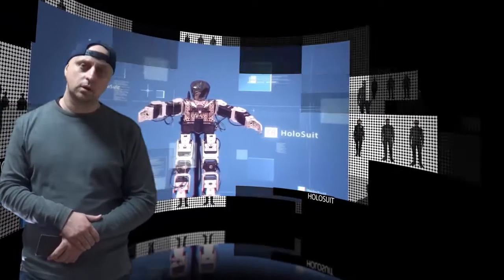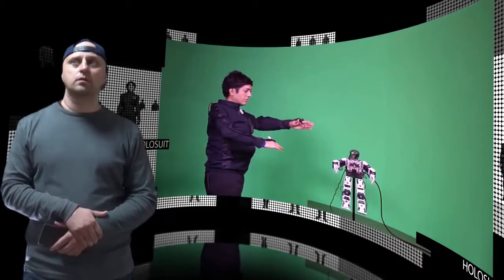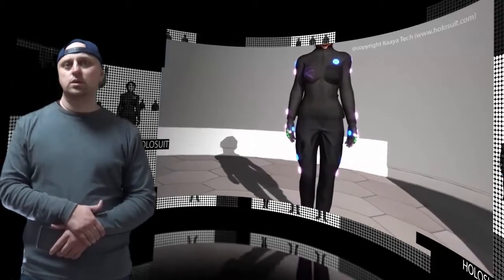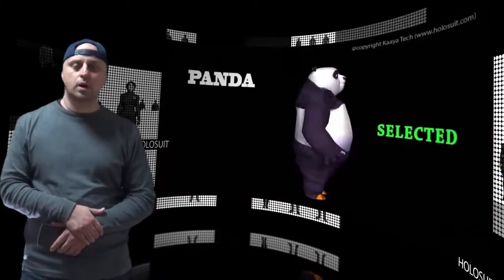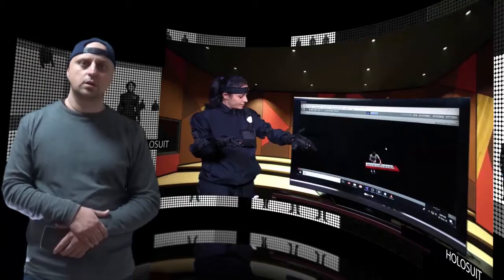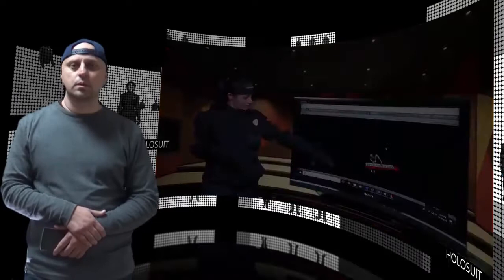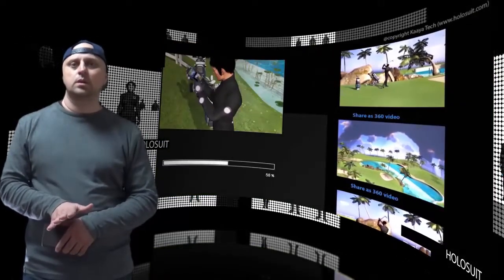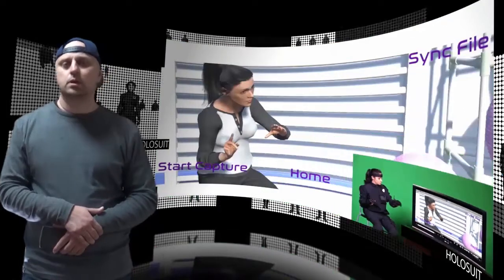New invention: HoloSuit - Full Body Motion Capture Suit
VR and AR are becoming more immersive and natural as resolution and field-of-view increase while latency decreases. But the controller remains the Achilles heel of mixed reality, with cumbersome and unnatural handheld devices only tracking your hand movement in a limited range.

HoloSuit, a startup focused on changing the way people learn and interact in the real and virtual worlds, today unveiled the world's first affordable, bi-directional, wireless and easy to use full body motion capture suit. With options for 26 or 36 embedded sensors and nine haptic feedback devices dispersed across both arms, legs, and all ten fingers combined with six embedded buttons HoloSuit captures the user's entire body's movement data and uses haptic feedback to send information back to the user.
It also features nine integrated haptic exciters that provide physical feedback to the user. HoloSuit can be connected to and used with all kinds of devices, including PCs and smartphones, as well as VR hardware like HTC Vive, Oculus Rift and Go, Microsoft's HoloLens, Samsung Gear VR and more - entirely over Bluetooth LE and Wi-Fi with no wires to connect.
 HoloSuit goes well beyond gaming and is so powerful that it can be utilized for real-life, mission-critical situations such as education, neuro-rehab, combat training, surgery, and even filmmaking.